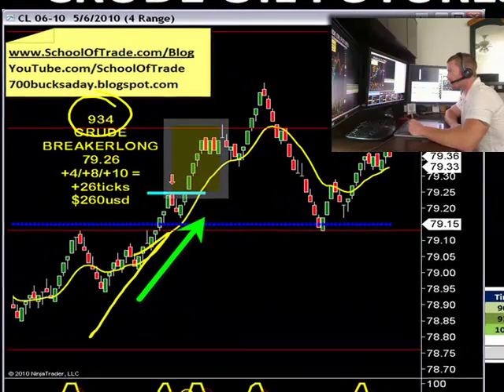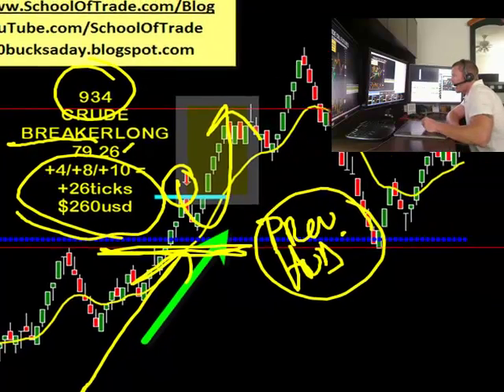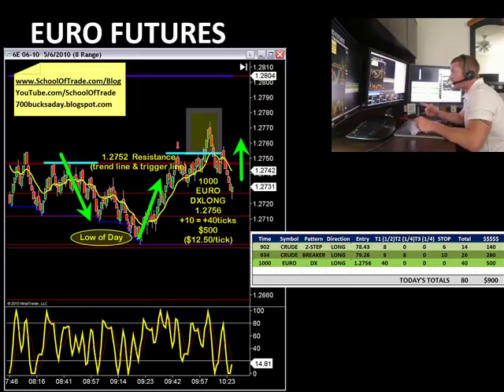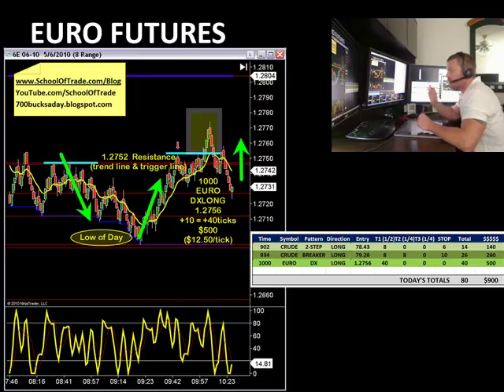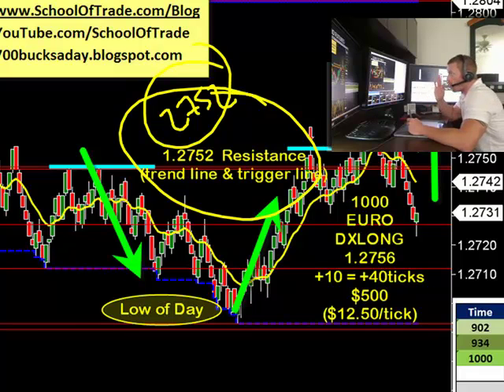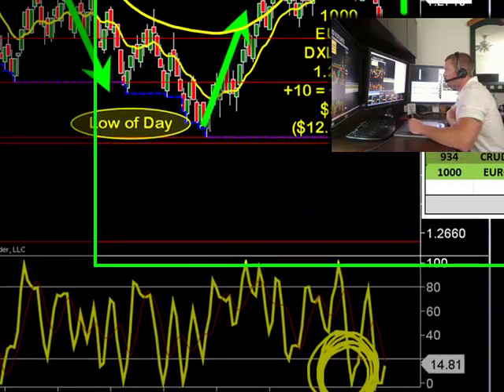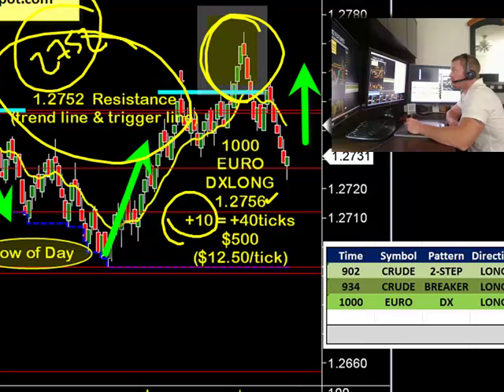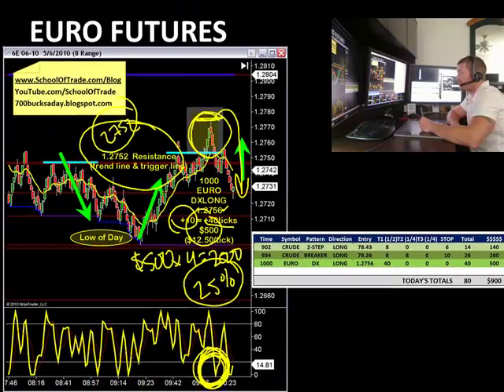(2 of 2) 80 Ticks Live Today! Were up $4,000 this WEEK! Dont Miss it tomorrow!